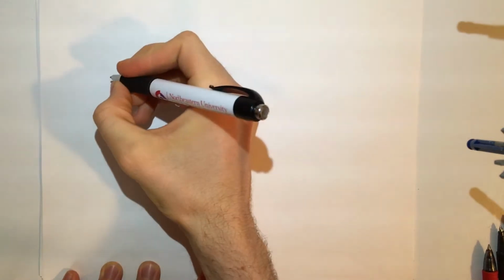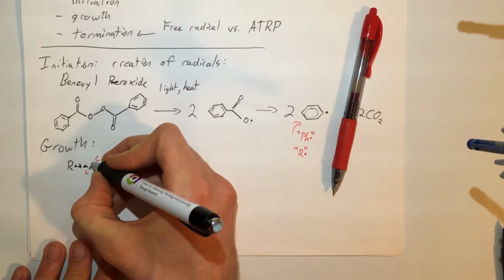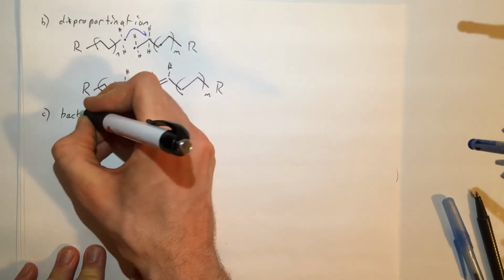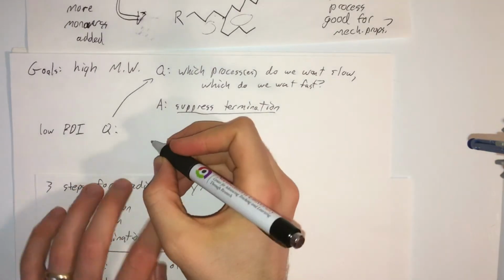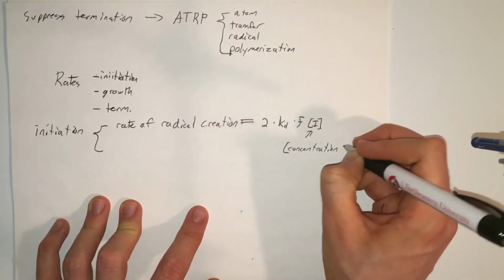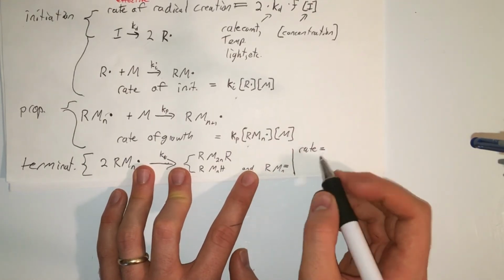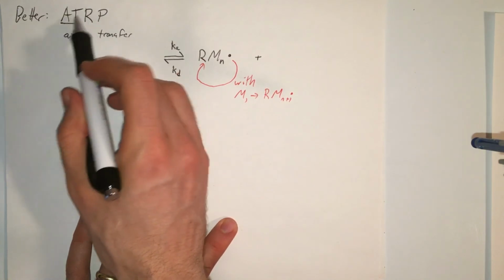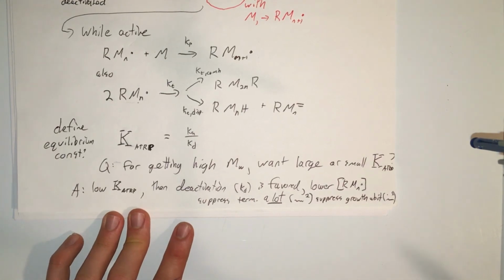BIOE 5820 Radical Polymerization and ATRP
Polymerization process. Factors within the process that affect molecular weight. Atom transfer radical polymerization (ATRP) as a strategy for increasing molecular weight.